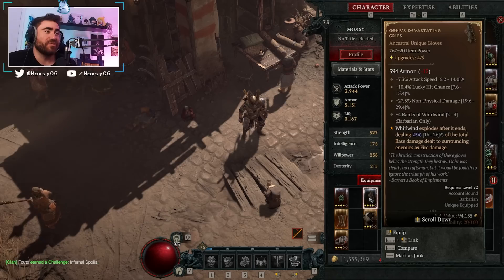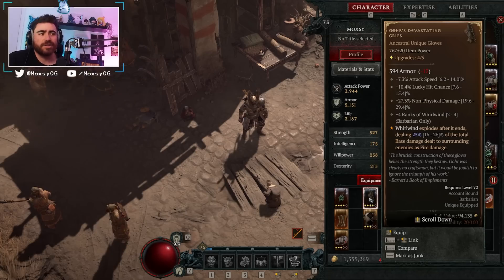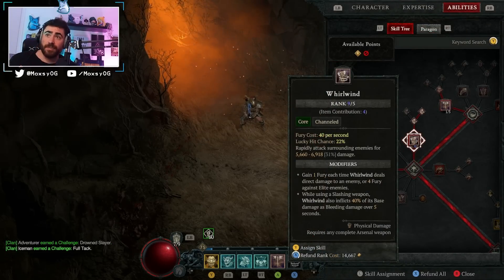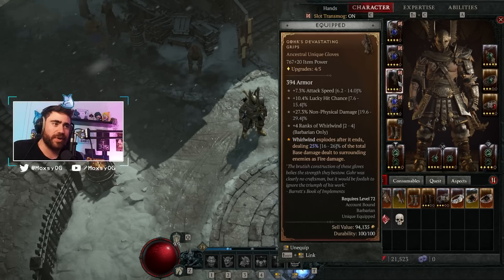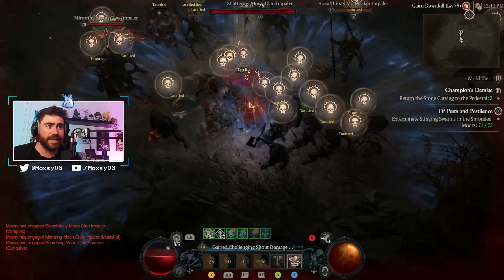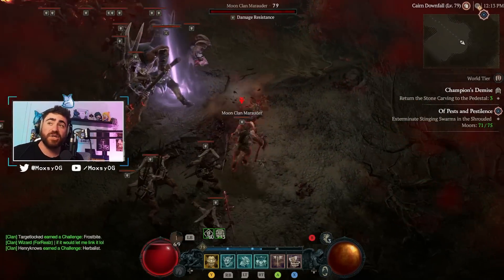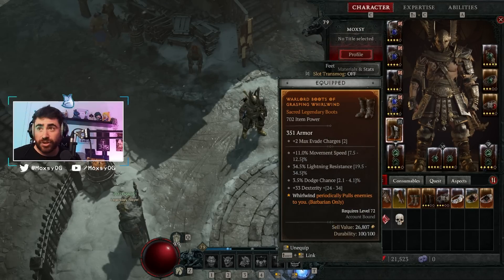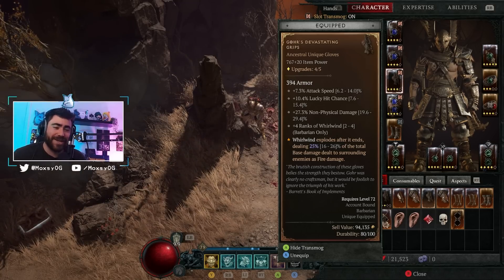INSANE BARBARIAN DAMAGE! Post Nerf Gohr Grips // Diablo 4 Whirlwind Barb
Yooo guys, today we are testing the gohr grips, the best barbarian uniques post nerf! Hint, they are still very very good.